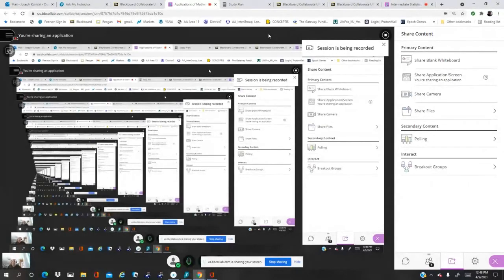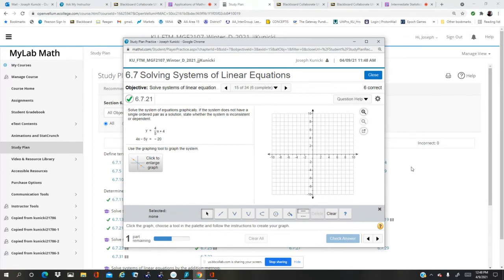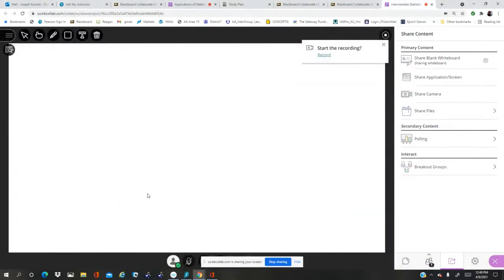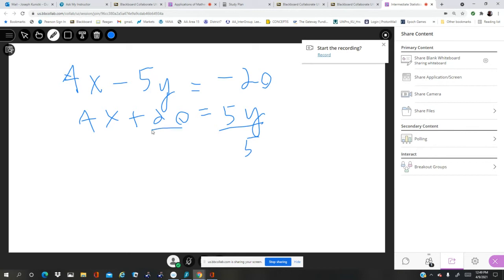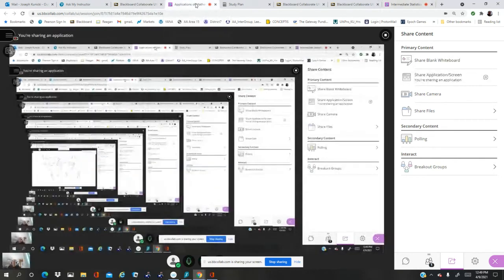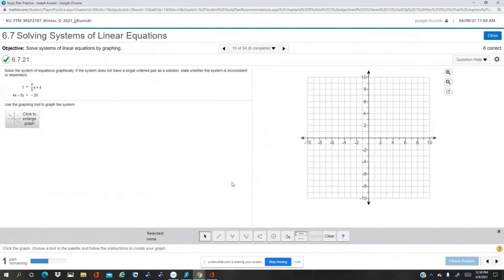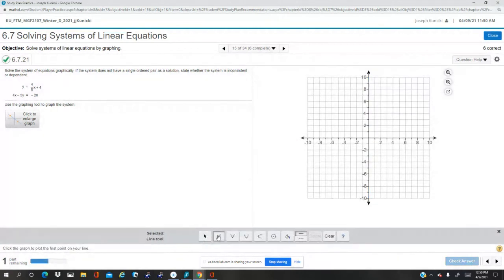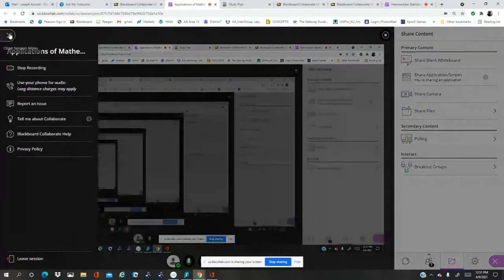MGF2107 Prob 6 7 21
KU_FTM_Applications_of_Mathematics_MGF2107